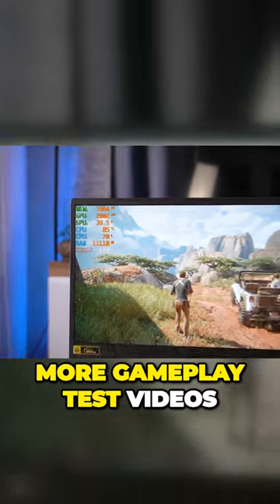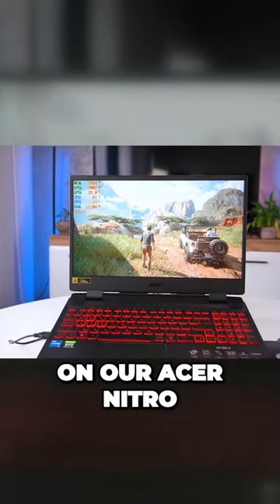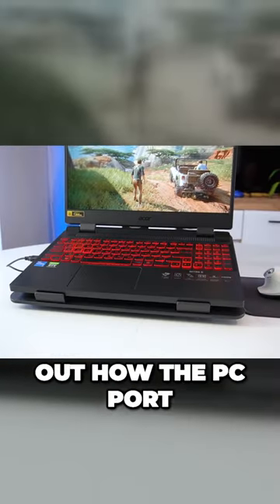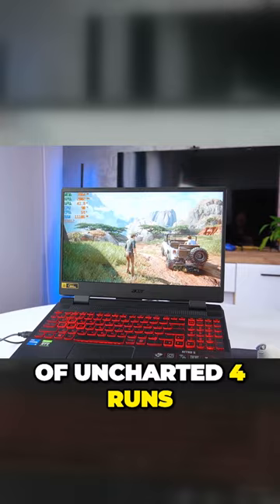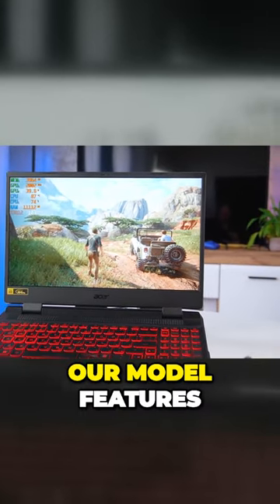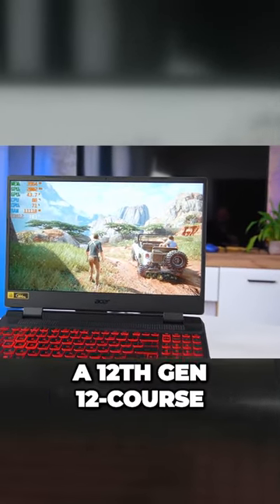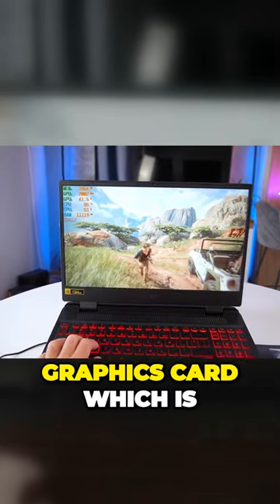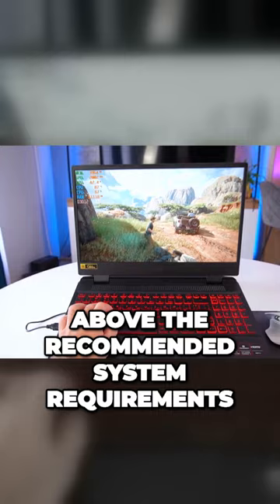Unleashing Epic Gaming Power: Uncharted 4 on Acer Nitro 5 Laptop!